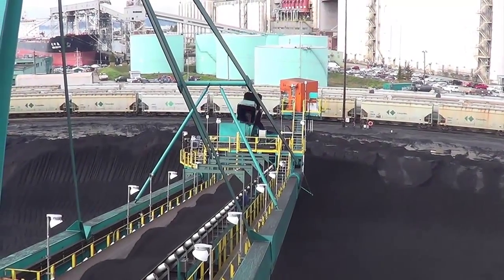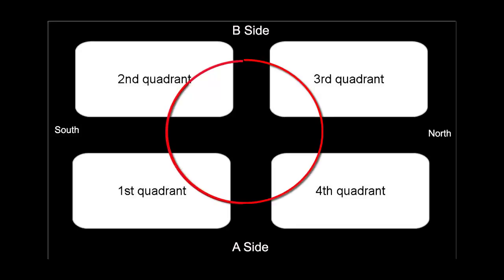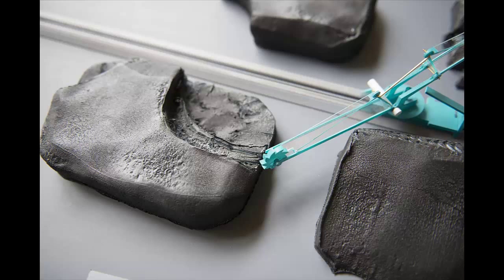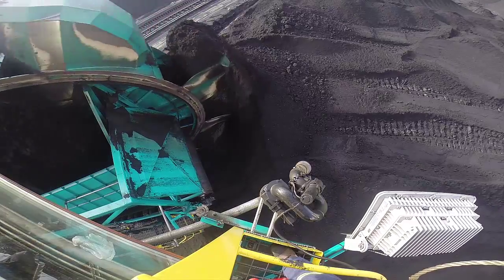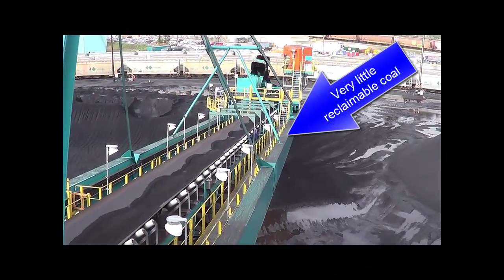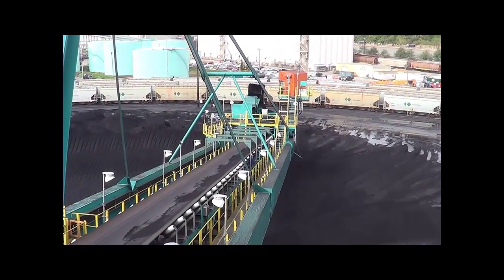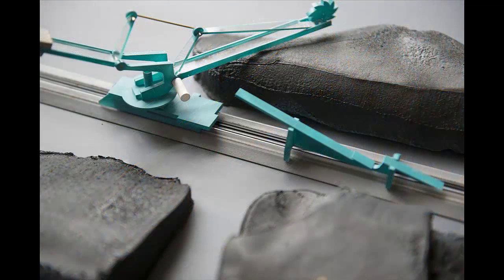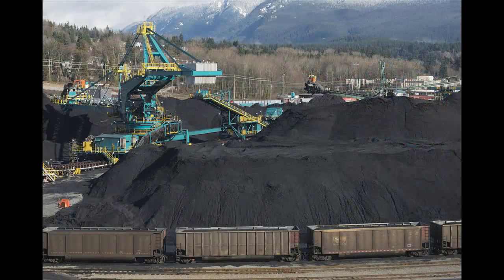Reclaiming Coal the Basics